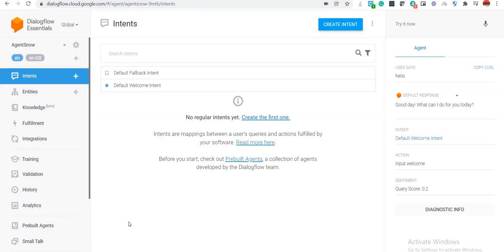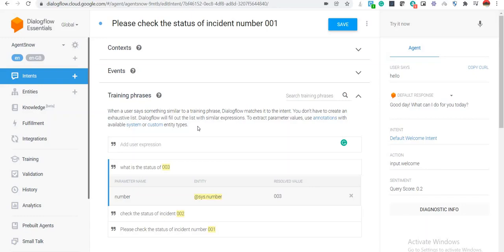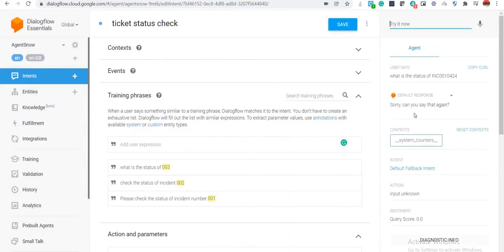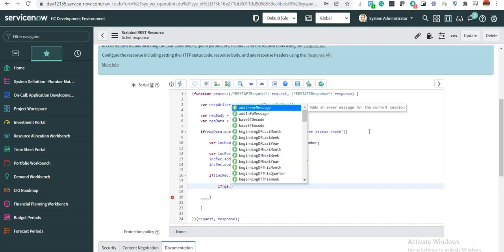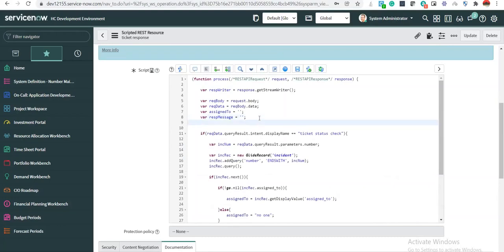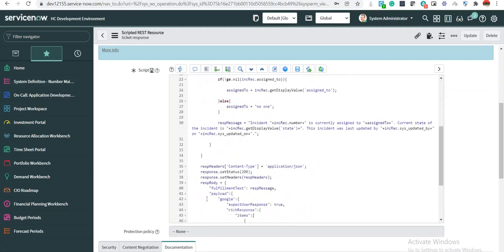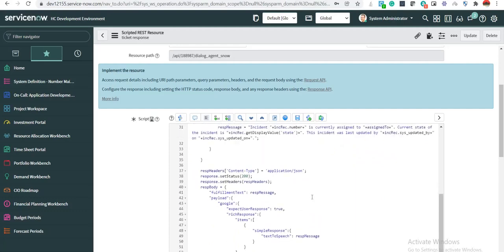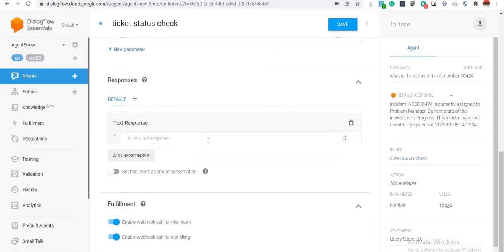Google DialogFlow | chatbots | part 4 | Google Assistant Integration with ServiceNow | chapter 8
ServiceNow integration with Google Assistant / Google DialogFlow